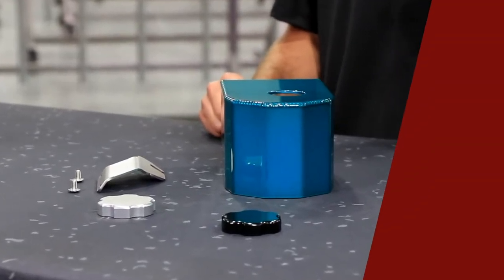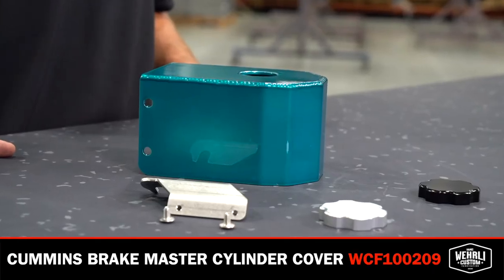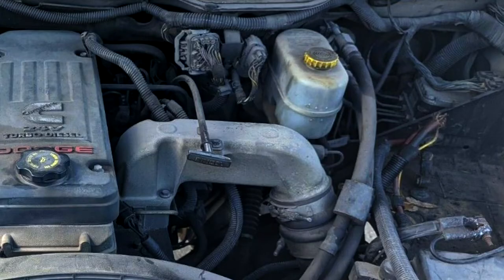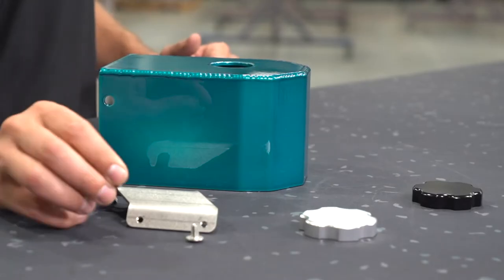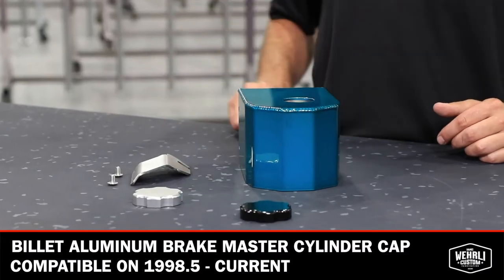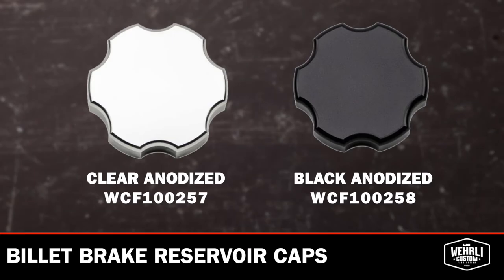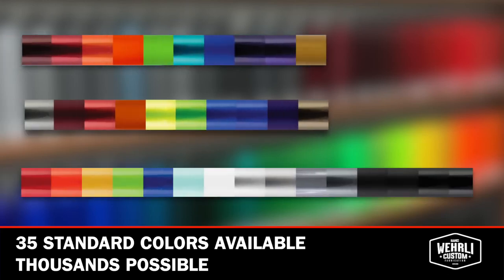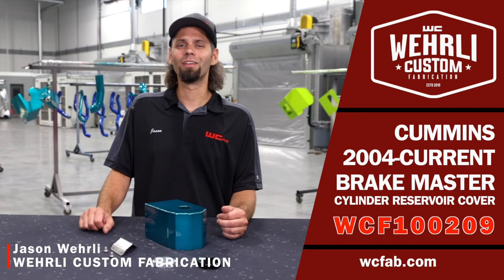WCFab 2006 - 2024 5.9L and 6.7L Cummins Brake Master Cylinder Reservoir Cover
Clean up your 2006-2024 Dodge Ram 2500/3500 truck's engine bay with this custom powder-coated aluminum brake reservoir cover from WCFab that fits over the unsightly OEM plastic reservoir. Pair with a WCFab billet aluminum brake reservoir cap for the completed look.

***NOTE: Some 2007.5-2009 models have a large electrical connector bulkhead next to the master cylinder that will need to be unbolted and relocated/supported by a harness on the firewall due to interference with the cover.***

Brake Reservoir Cover Part Number: WCF100209

Clear Anodized Cap Part Number: WCF100257

Black Anodized Cap Part Number: WCF100258

Wehrli Custom Fabrication Inc. specializes in high-performance diesel upgrades and custom metal fabrication. At WCFab we take great pride in our reputation for providing the highest quality fabricated parts and upgrades for your Duramax, Powerstroke, & Cummins Diesel trucks. Since our beginning we have strived in producing the best products and service on the market, offering turbo kits and custom performance parts on many different levels for your work, play, or competition diesel truck. You can rest assured with the purchase of any of our custom fabricated MADE IN THE USA parts, you will receive the best quality product, fitment, performance, and customer service, before and after the sale.